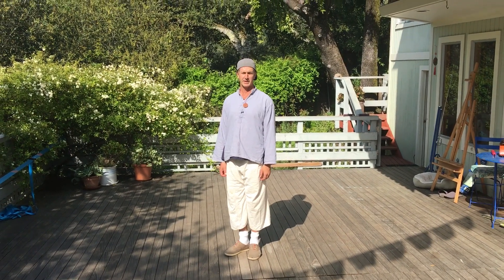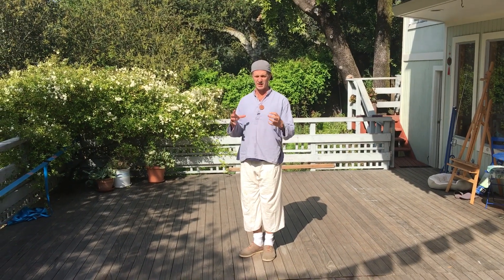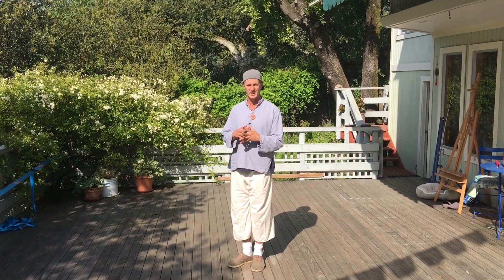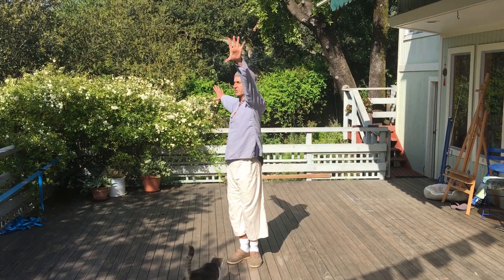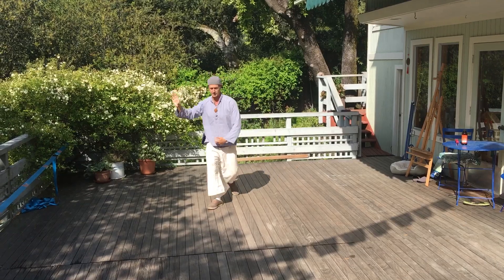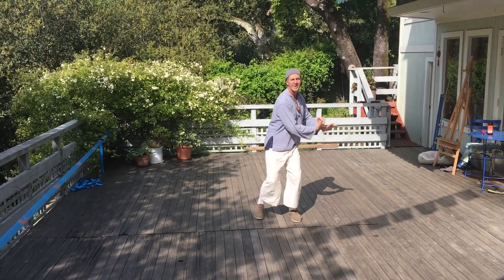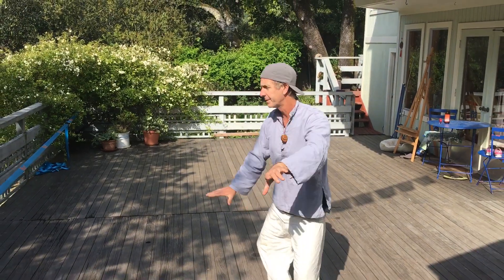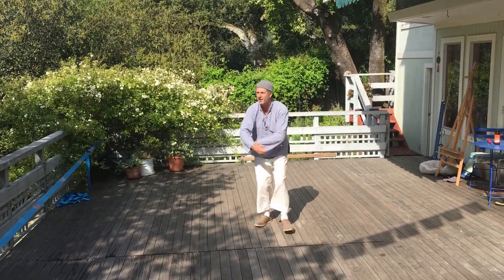Chen pan ling animals of hsingi Linked together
Chen pan ling hsingi animals linked